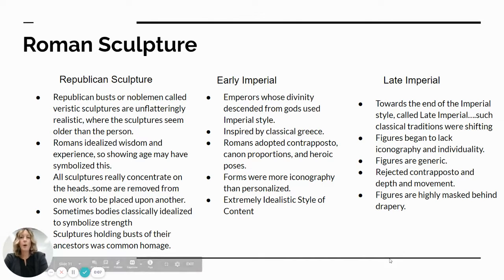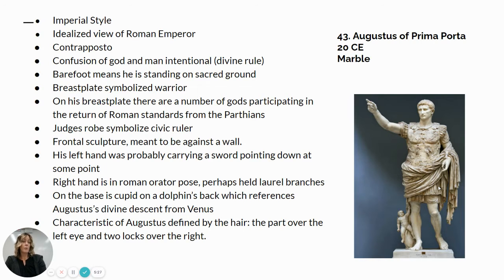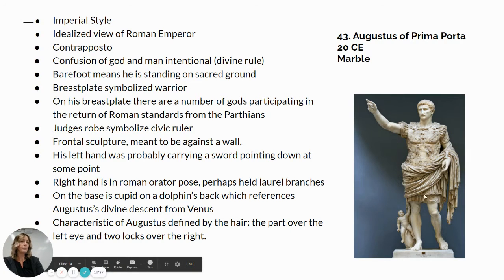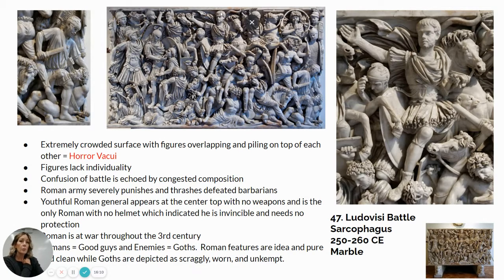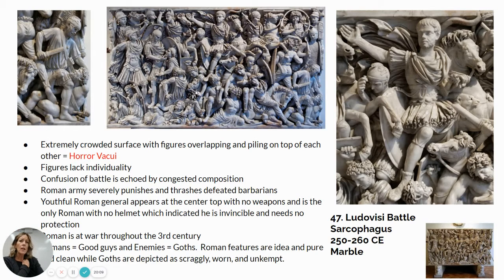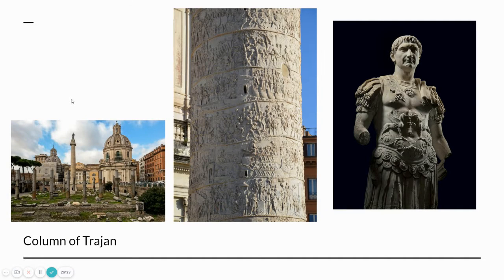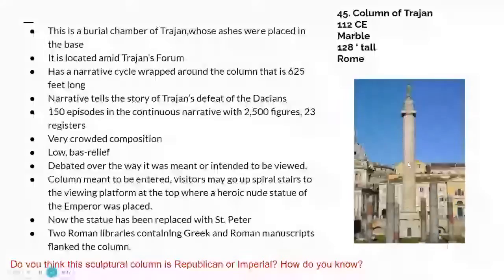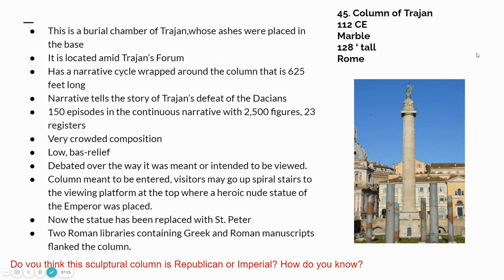Roman Art: Sculpture: Content 2